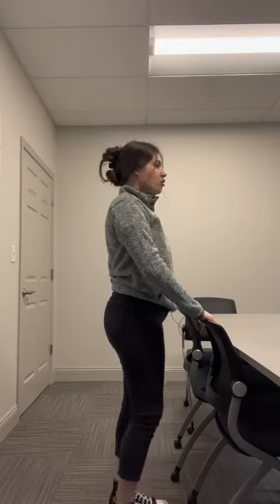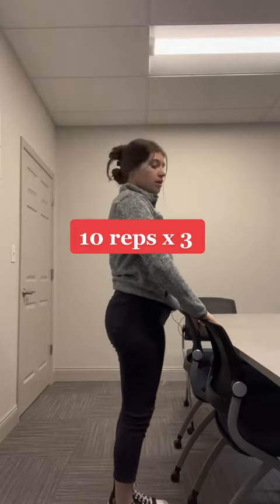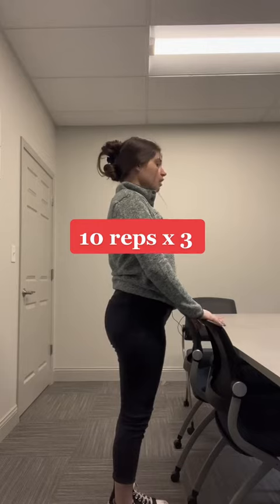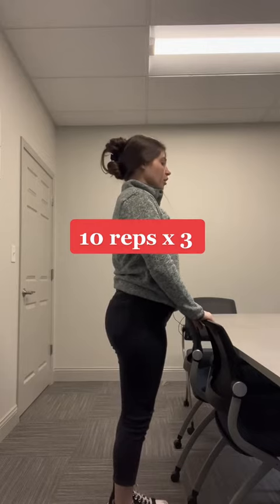ANKLE STRENGTH HACK